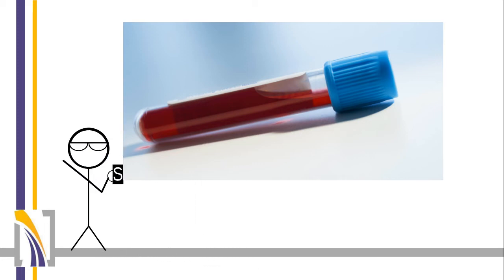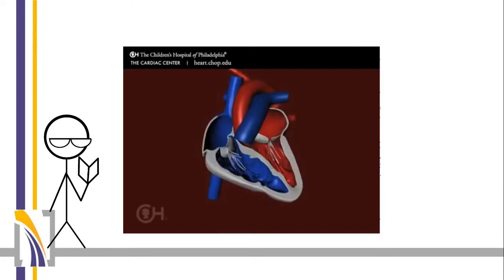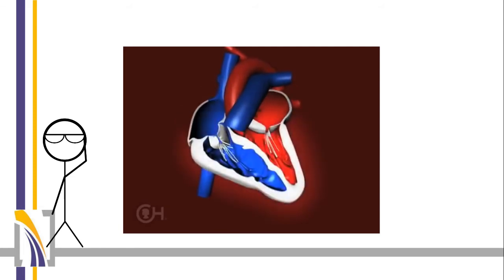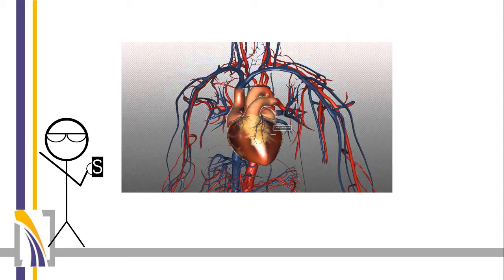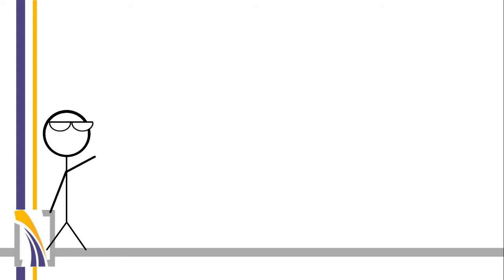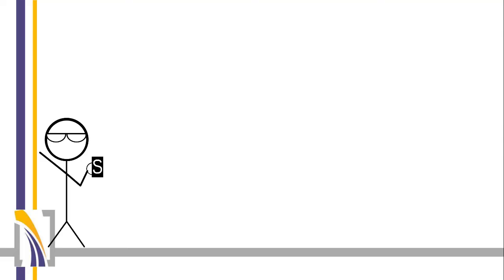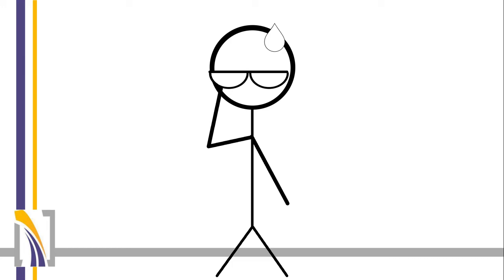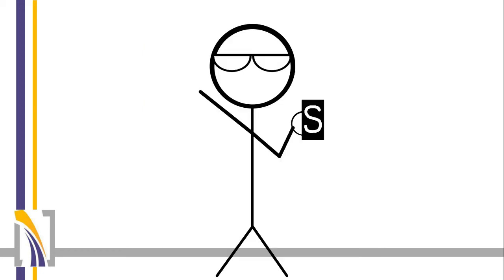G5 Science Unit 2 Circulatory System Part 1